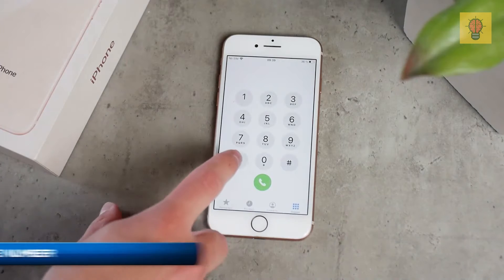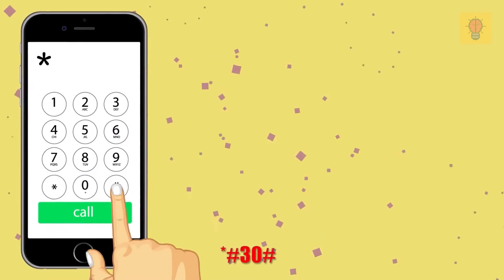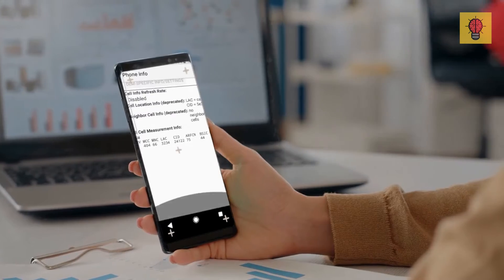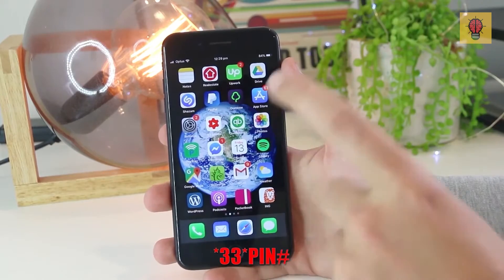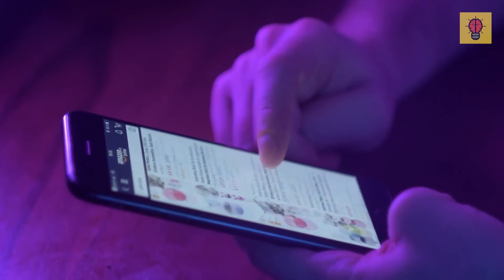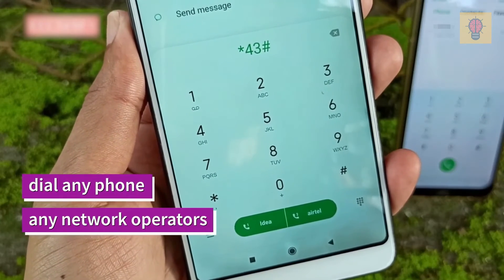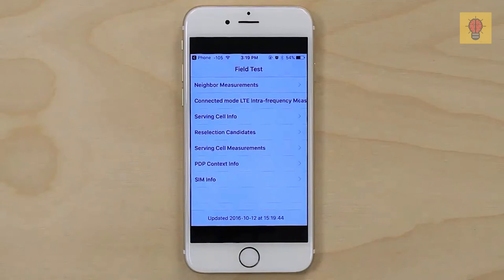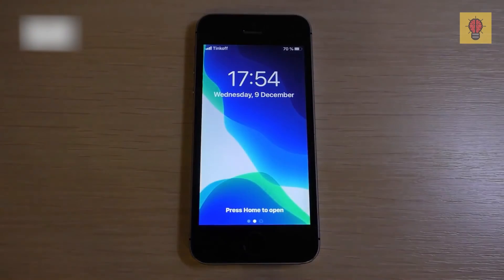Awesome phone functions you should know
Video Tittle - Awesome phone functions you should know

Today, there are more mobile phones than the population of the world.  But did you think for a moment? Did you know before that your mobile phone has such functions? These functions are very helpful for you as well as the phone.

00:00:00 - intro
00:00:30 - IMEI number
00:01:12 - Number Identification
00:01:39 - Statistics and Secret Menu
00:02:16 - No Outgoing Calls
00:02:47 - Instant Factory Settings
00:03:18 - Quick Turning Off
00:03:50 - Call Waiting
00:04:34 - Signal Information
00:05:17 - Hide Your Number In Outgoing Calls